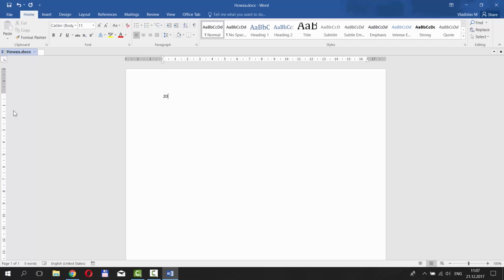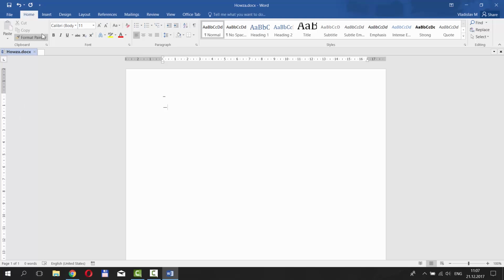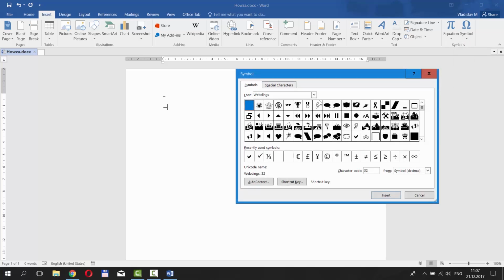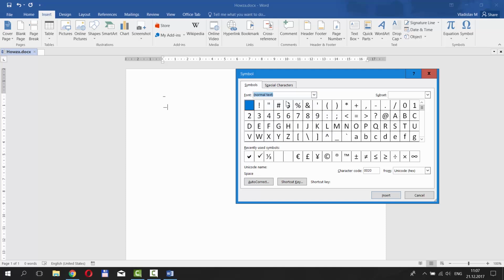How to Put a Long Dash in Word | How to Insert a Long Dash in Word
In today's tutorial, you will learn how to put a long dash in Word.
Open the Word document you need. There are few ways to do it.
The first way is to use special codes. Type 2013, put the mouse pointer behind the number and press Alt+X [Alt+x] on your keyboard.
If you need a loner dash, type 2014, put the mouse pointer behind the number and press Alt+X [Alt+x] on your keyboard. That is the fastest way.
You can also use 'Insert' tab. Look for 'Symbols' block and click on 'Symbol'. Choose 'More Symbols'. Set 'Font' to 'Normal Text'. Look for the dash. It has five different sizes. Click on the one you need. Click 'Insert'.